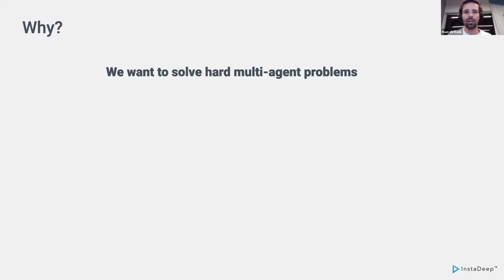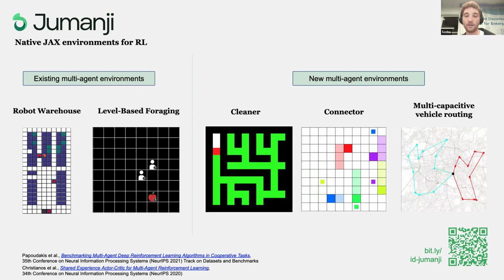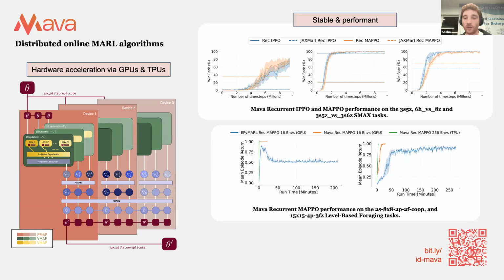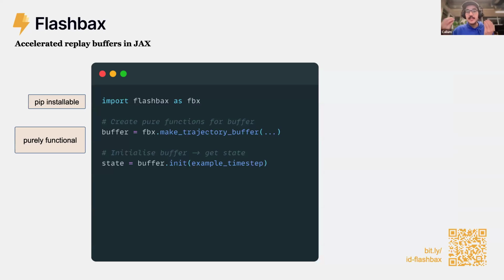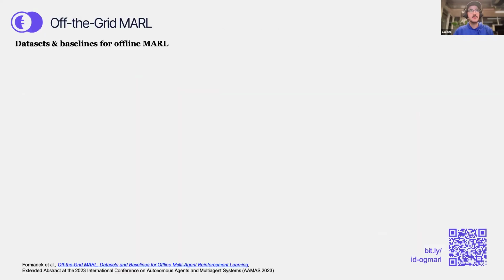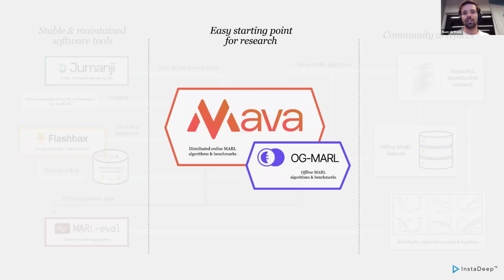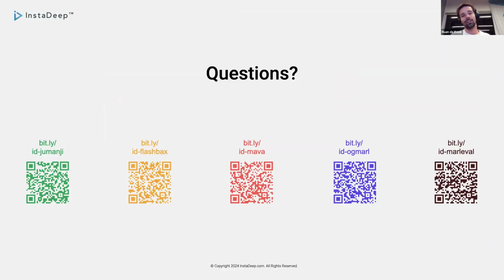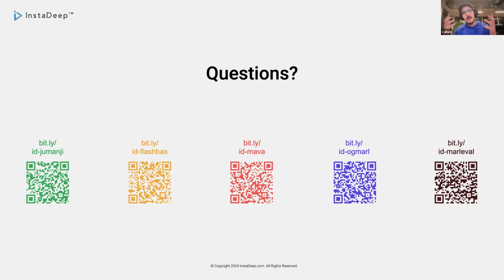Multi-Agent RL @ DLCT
This is a talk delivered at the (usually not recorded) weekly journal club "Deep Learning: Classics and Trends"

Speaker: MARL Research Team, InstaDeep

Title: Growing the MARL software ecosystem in JAX

Abstract: We present JAX-based libraries and tools to support an ecosystem for Multi-Agent Reinforcement Learning research. Our ecosystem contributions include stable and performant software, tightly integrated with scalable yet hackable online and offline algorithms with environments, datasets, and evaluation protocols to produce reliable research artefacts. Developed by researchers for researchers, our stack should allow anyone in the MARL community to go from proposal to paper with confidence.

Speaker bio: The MARL research team at InstaDeep works on large-scale multi-agent learning with a focus on algorithmic innovation in cooperative systems for industrial applications. The team regularly contributes to the research community through publications at venues such as NeurIPS and ICLR, and to the open-source community, by releasing open-source software for MARL research.